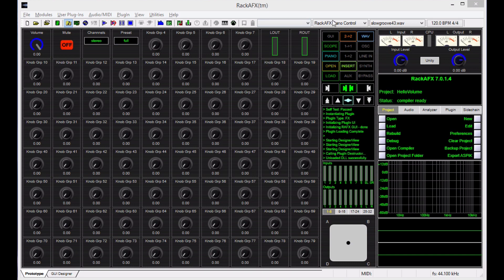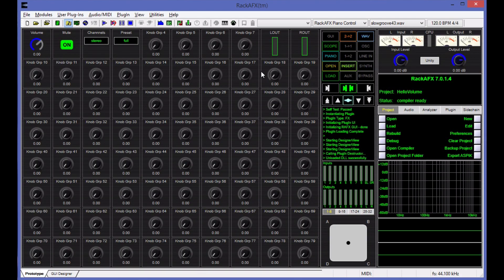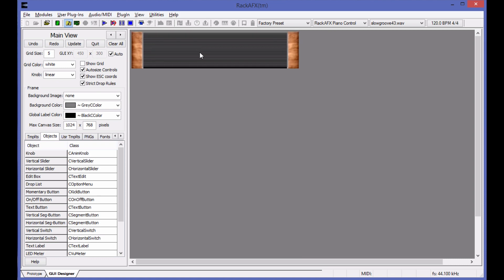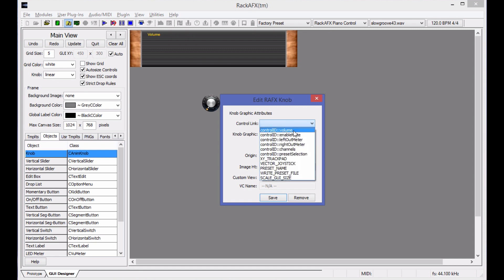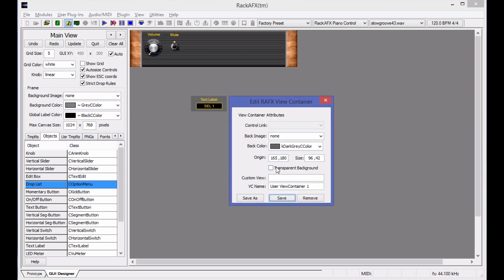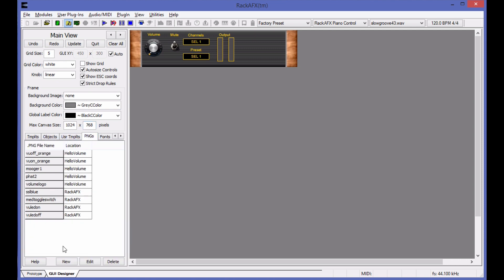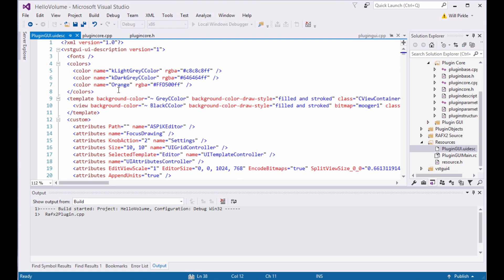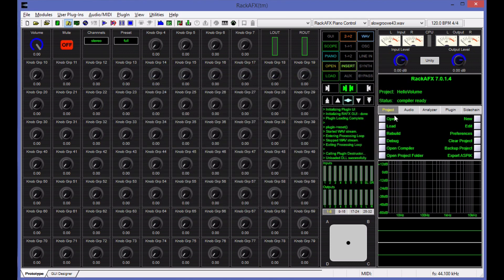Creating your First RackAFX7 Plugin Project: Part 5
Assembling the Final GUI for the Plugin Project